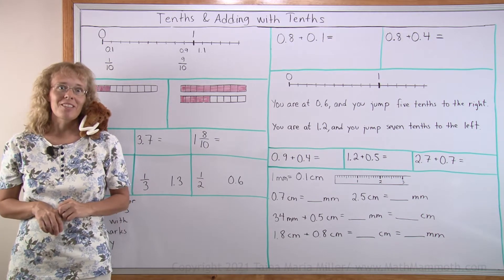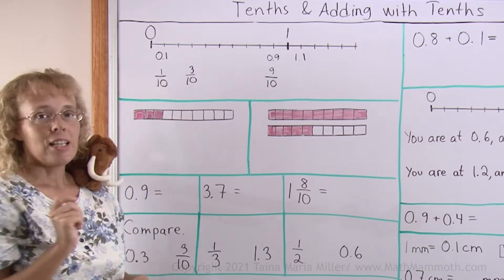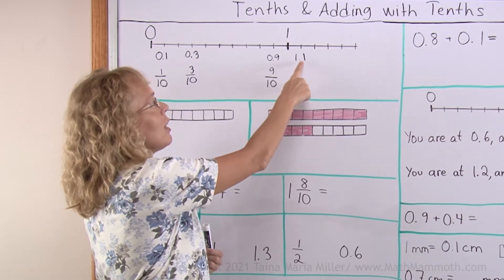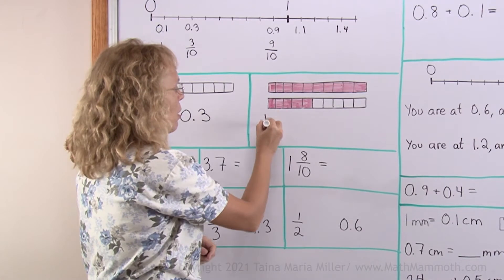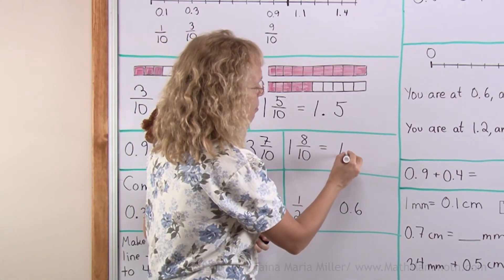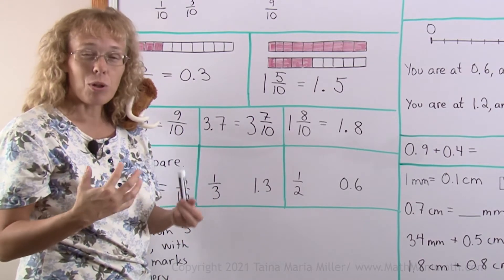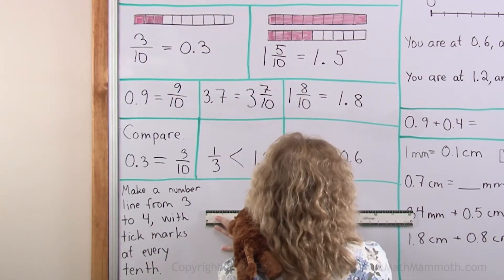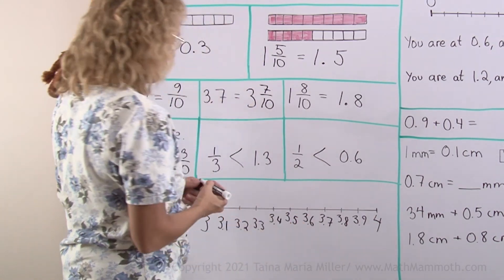Decimals that have tenths (one decimal digit) - 4th grade math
The first digit after the decimal point tells us the number of tenths (the tenths place). We convert between fractions and decimals, practicing this simple concept -- an introduction to decimals.